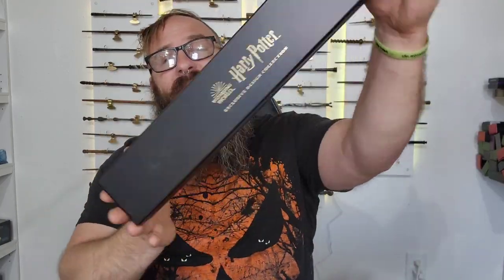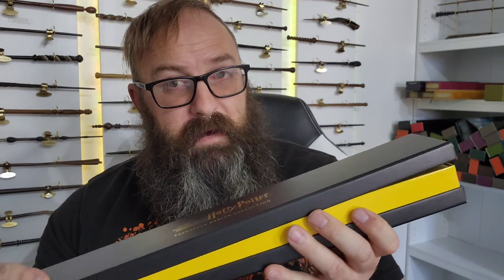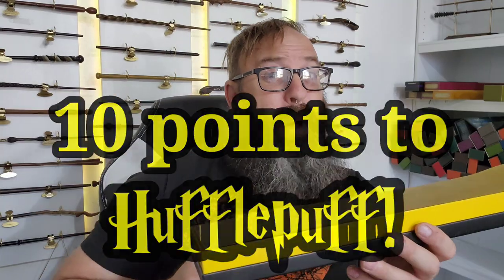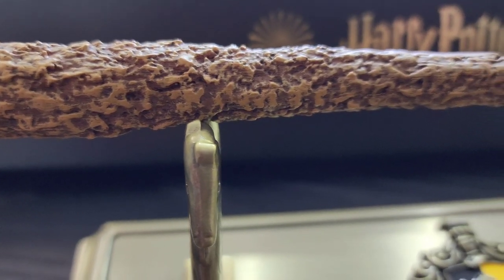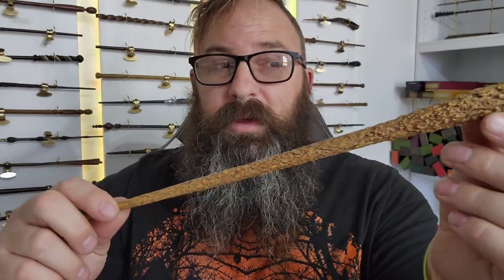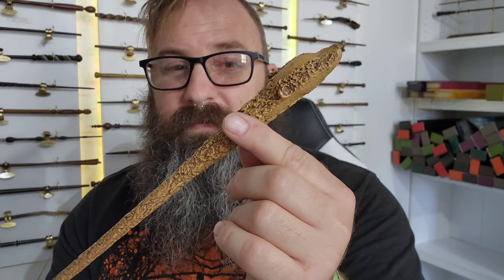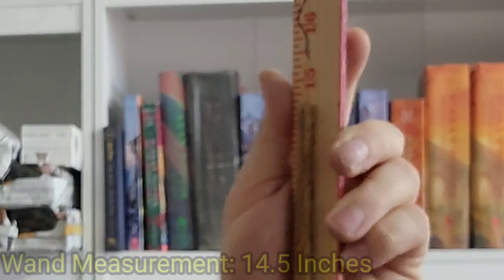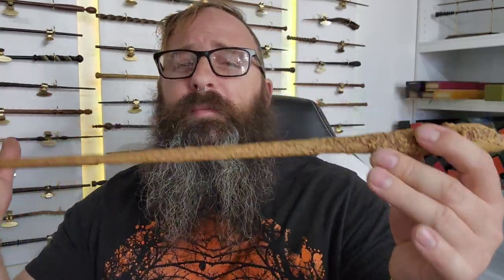The Hufflepuff Mascot Wand [Harry Potter]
The Hufflepuff House Mascot Wand will bring pride to House. This wand is rough. But it sits nicely atop the Hufflepuff House Wand Stand.

00:00 Introduction
00:22 Unboxing
01:54 A closer look at the Hufflepuff Wand
02:20 Hufflepuff Wand review